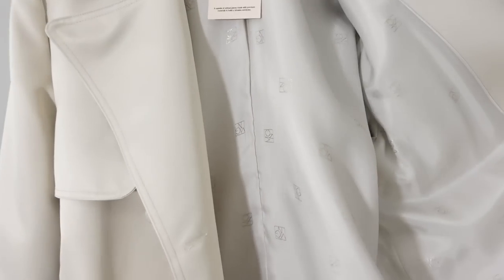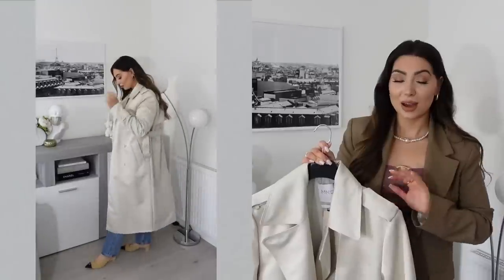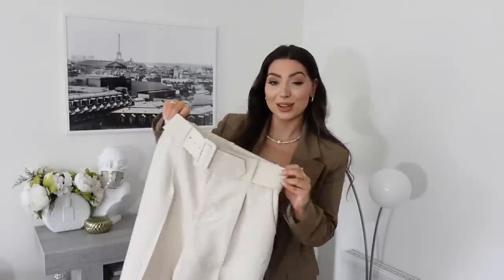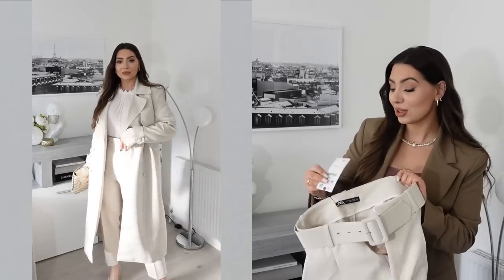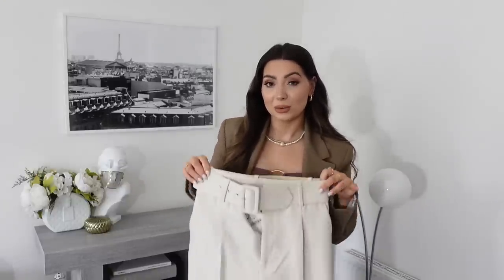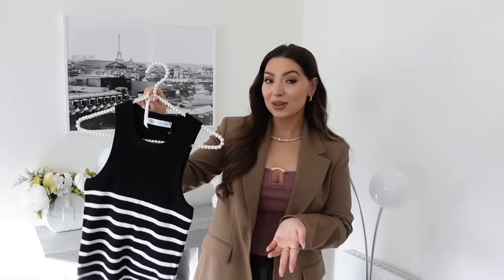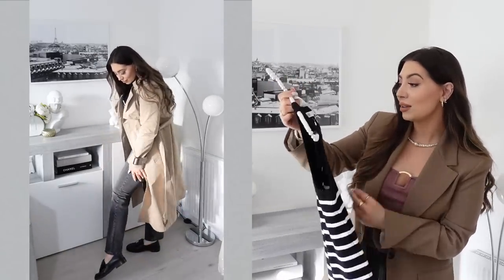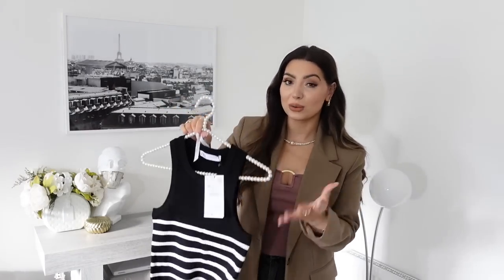New In Zara & Mango Spring Transitional Try On Haul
What I bought:

Mango Trench

Mango earrings